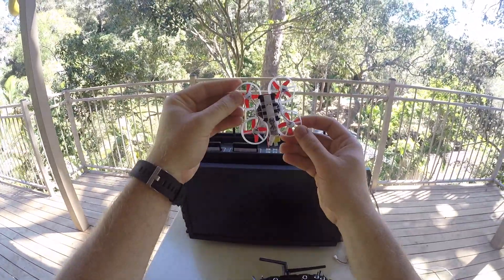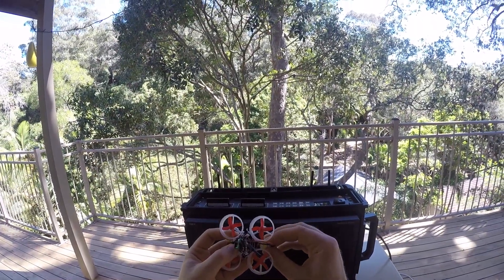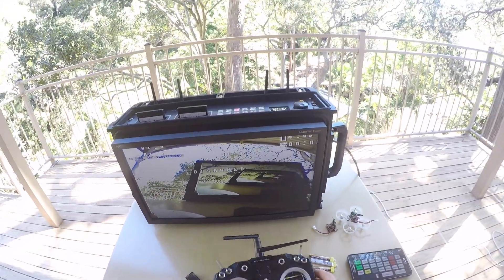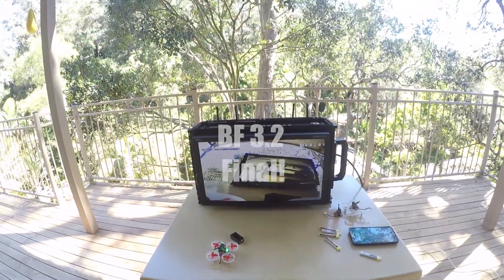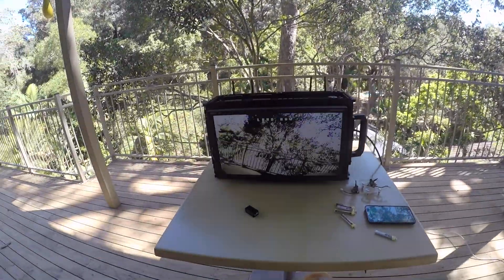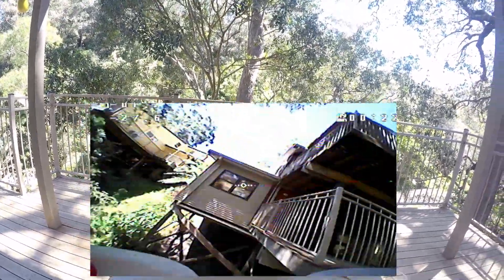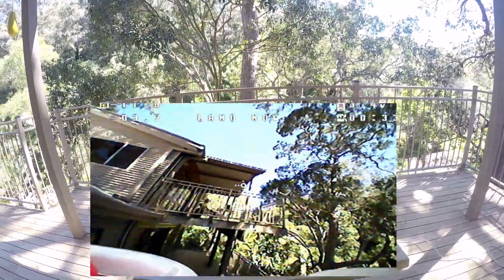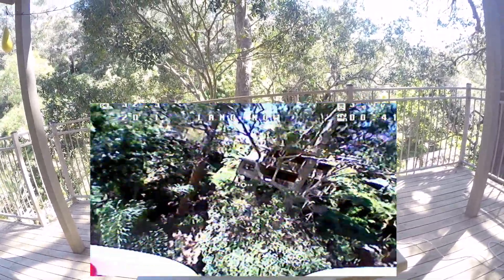BetaFlight 3.2 FINAL on the Whoop. Hallelujah!